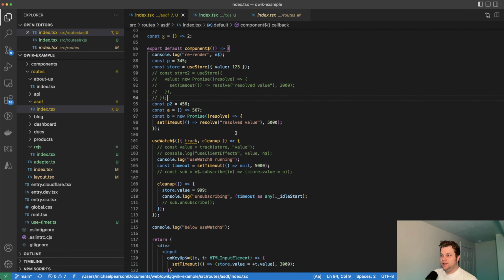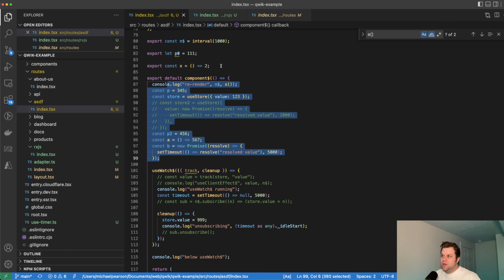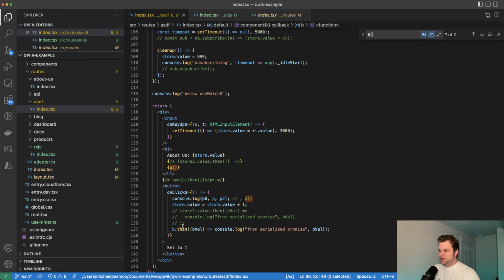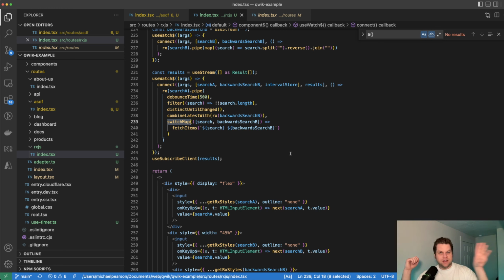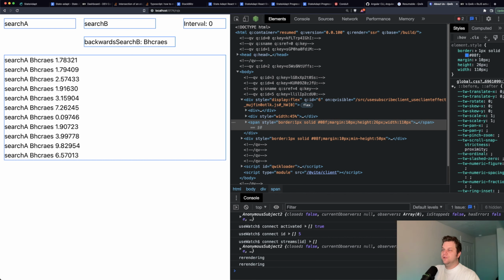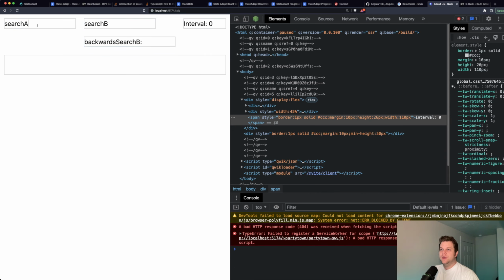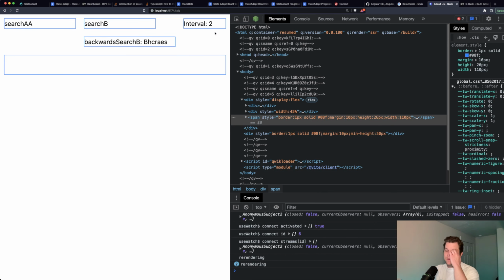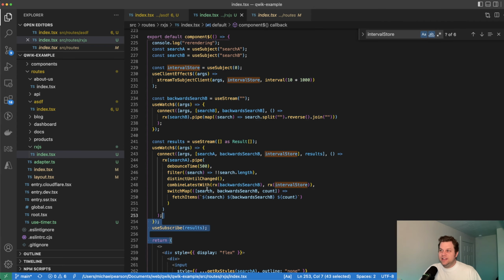Is Qwik + RxJS actually possible?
In this video I explore a few ways of using RxJS in Qwik

0:00 Background, things that don't work
18:30 The solution